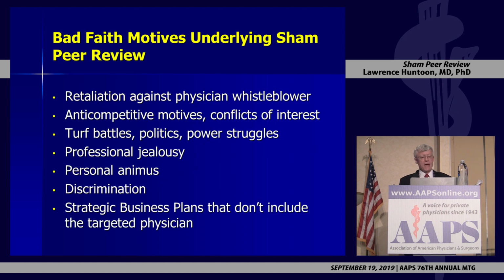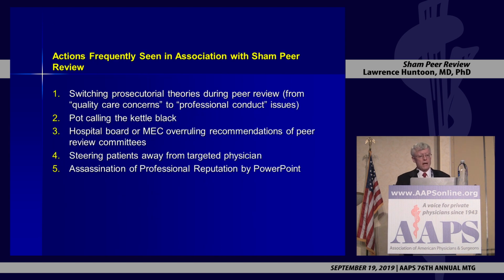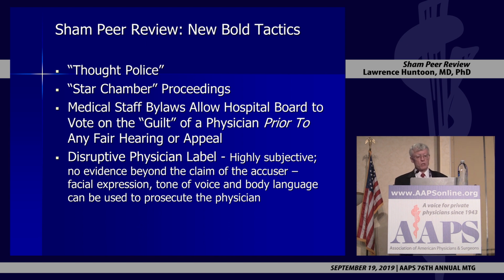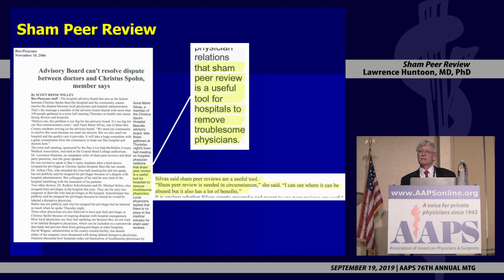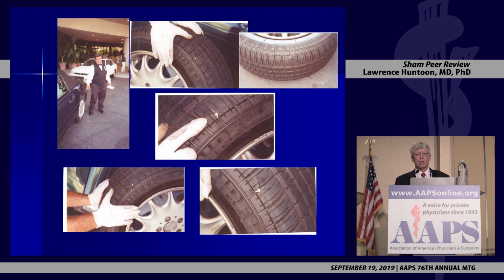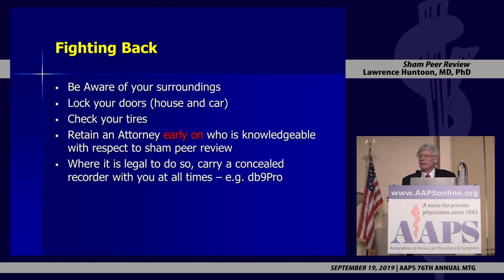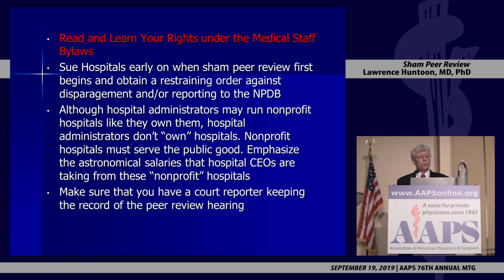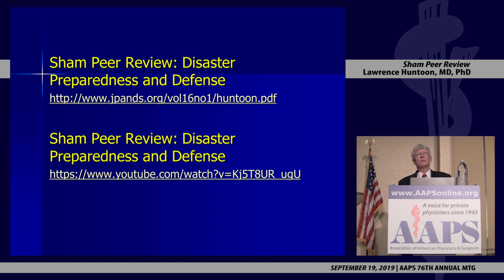Sham Peer Review: Motives, Tactics, and Fighting Back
Lawrence Huntoon, MD, PhD, presents at the 76th Annual Meeting of the Association of American Physicians and Surgeons, Sept. 19, 2019, Torrance, CA.